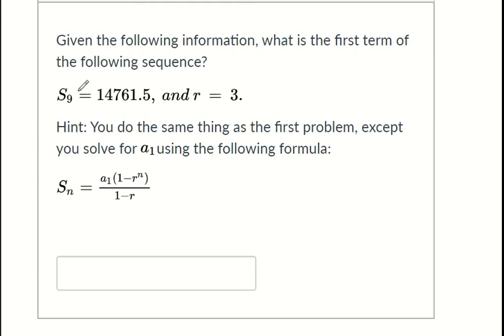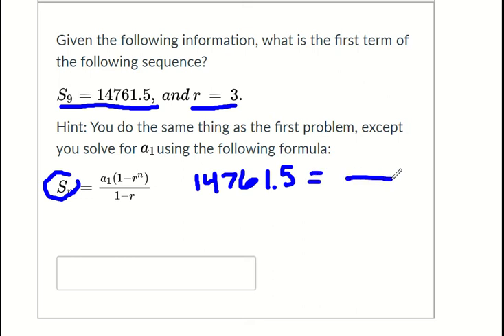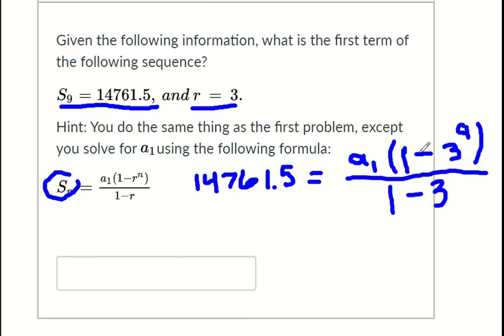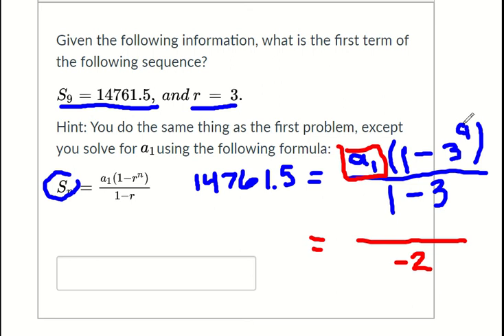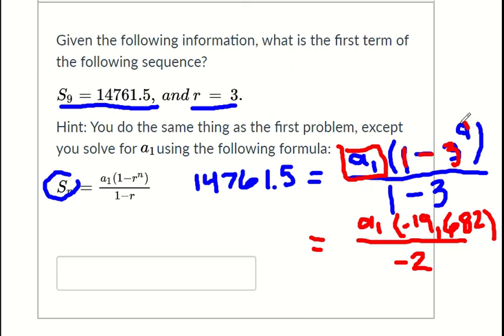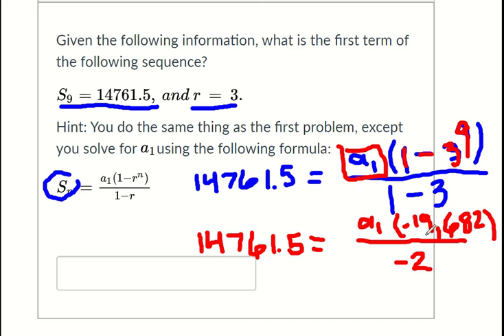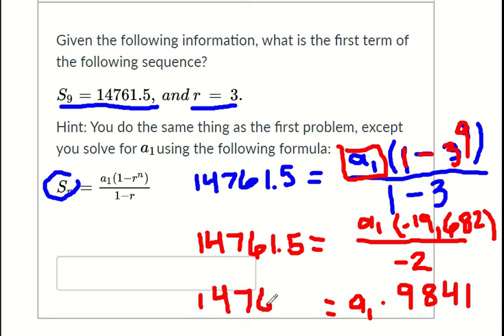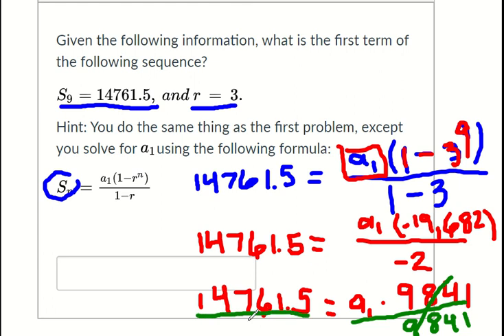Finding the first term of a Series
This video will help you find the first terms given specific information about a Series.